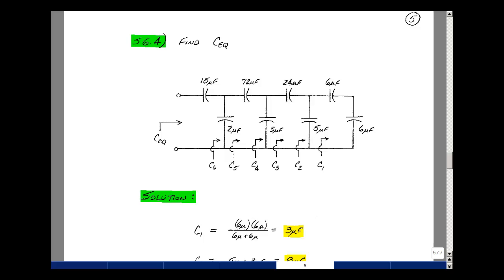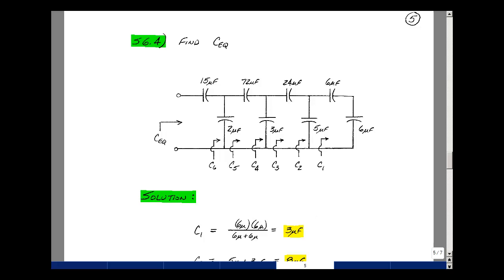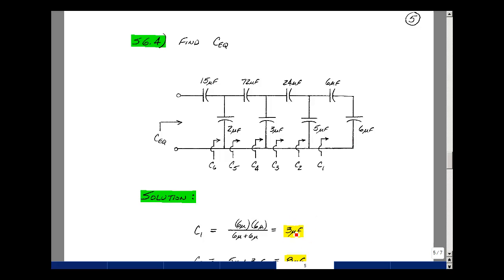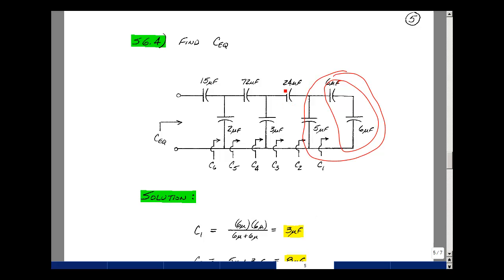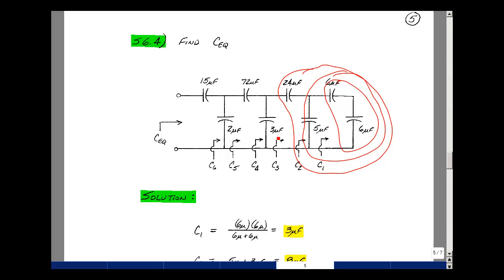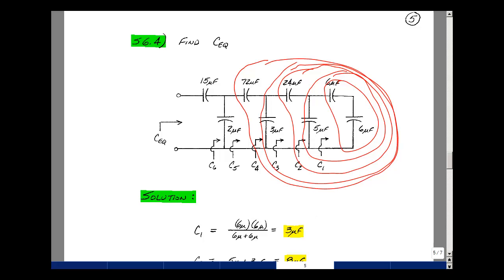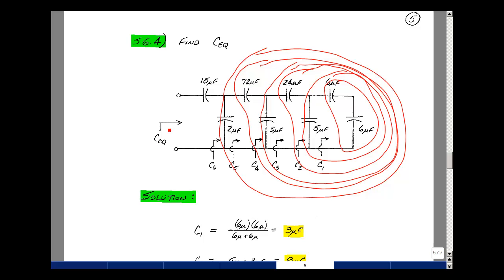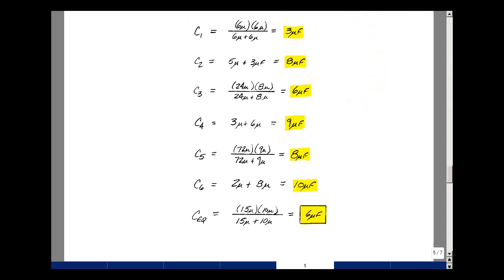ECE201msu: Chapter 6 - Supplemental Prob. S6.4